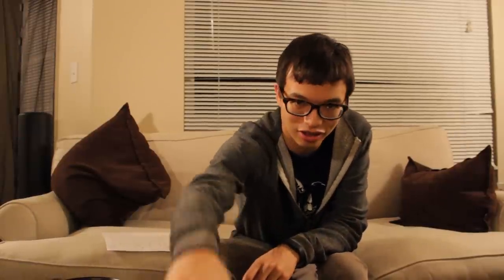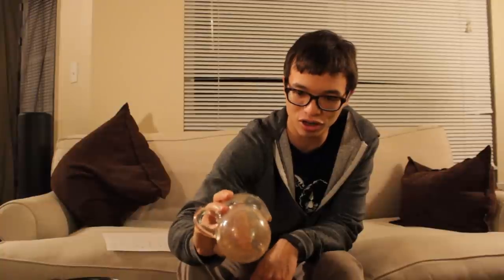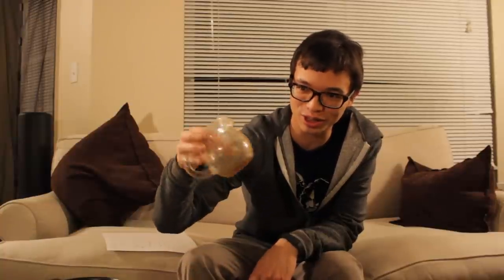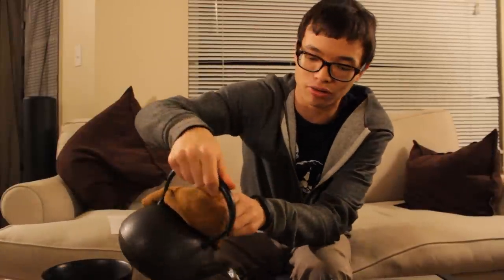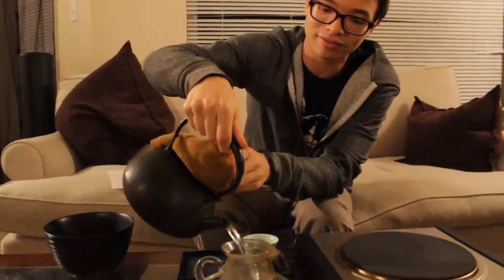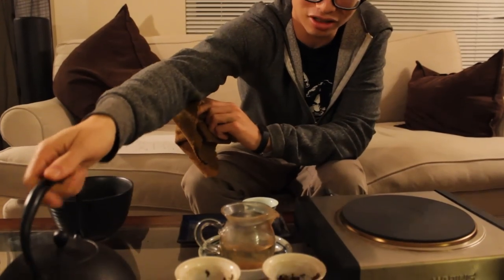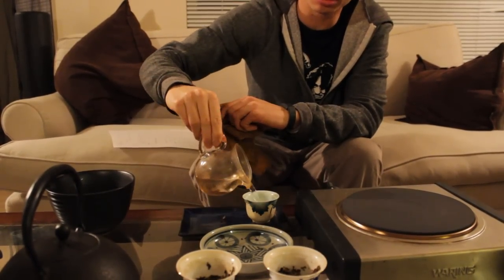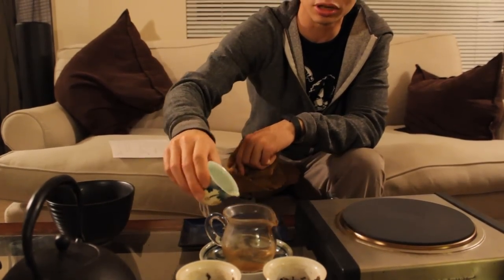Essential Gong-Fu Teaware — TeaDB James InBetweenIsode Episode #12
In Inbetweenisode #12 James goes over basic gong-fu teaware and what you need to get started on gong-fu brewing (not much).